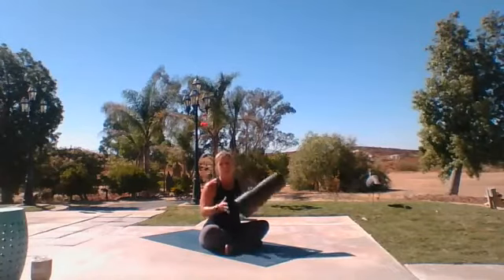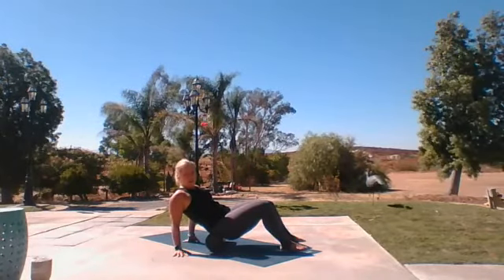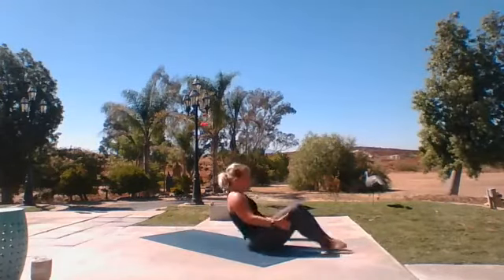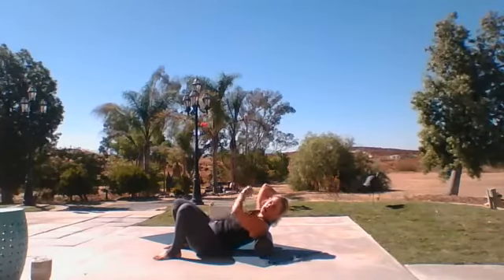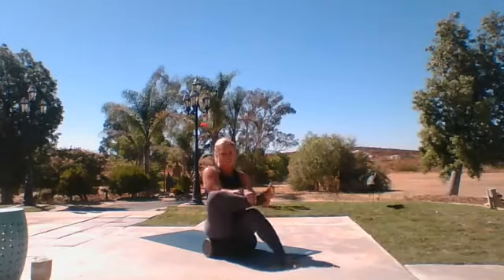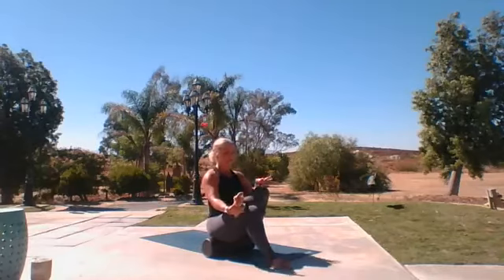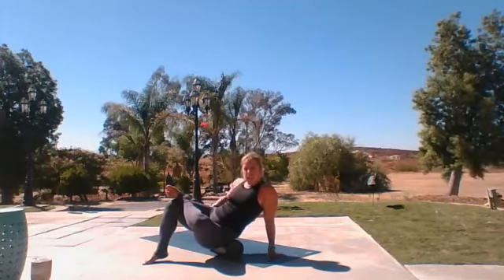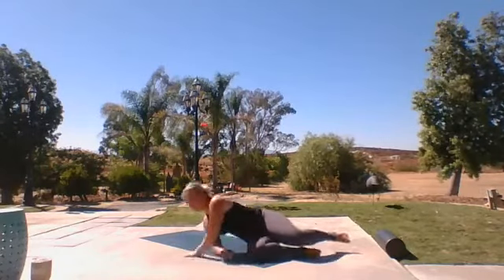Foam Roller Exercise for Back and Glutes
💥I help women over 40 release stress, feel amazing and crush your goals all year long.

Please modify as needed.
Please follow our Sweat Cardio and Yoga Facebook and Instagram for Live workouts.

As with all exercise programs, when using Sweat Cardio and Yoga series videos, please use common sense. To reduce and avoid injury, you need to check with your doctor before beginning any fitness program.
By performing any fitness exercise, you are performing them at our own risk. Sweat Cardio and Yoga will not be responsible or liable for any injury or harm you sustain as a result of our online Sweat Cardio videos, information shared on our website or information shared on our social media pages.
Lots of Love and Happy Health,
Sweat Cardio and Yoga Team